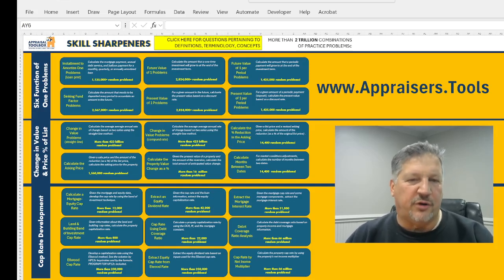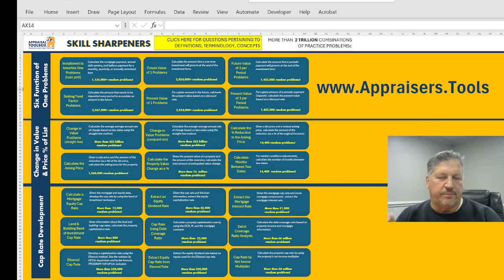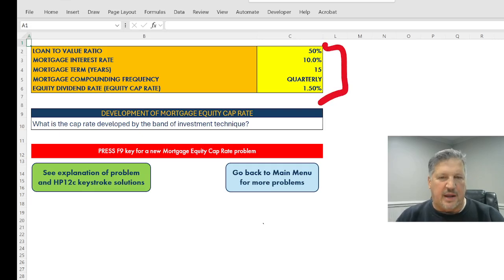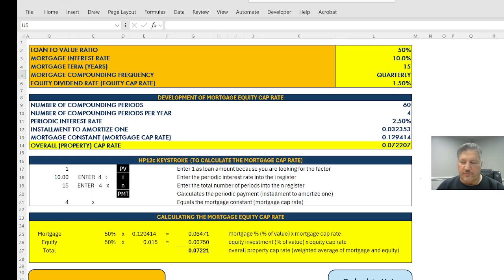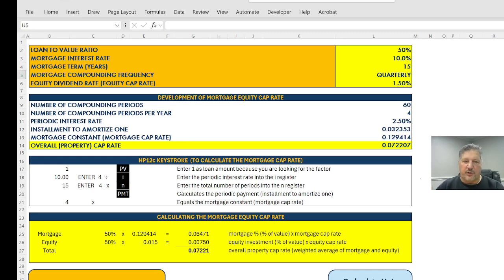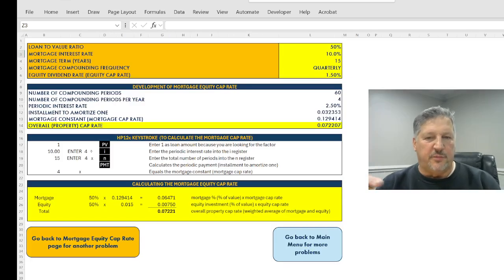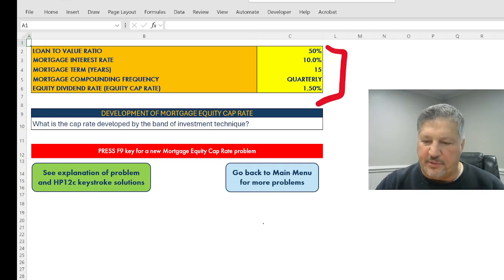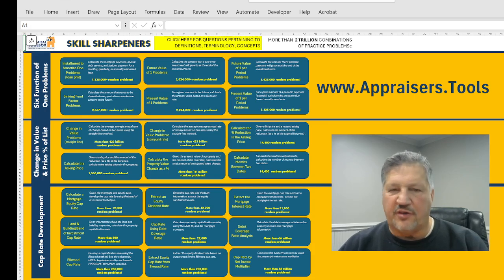Mortgage Equity Band of Investment Cap Rates